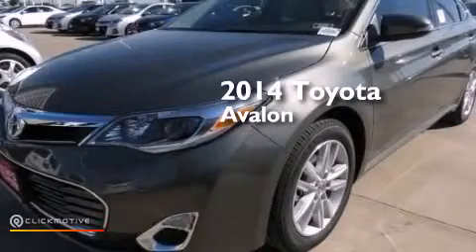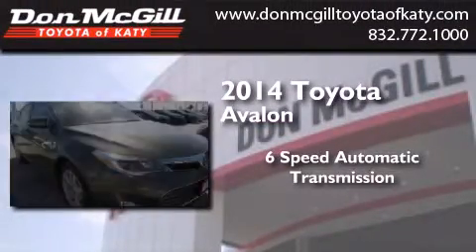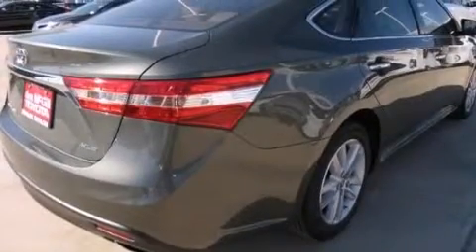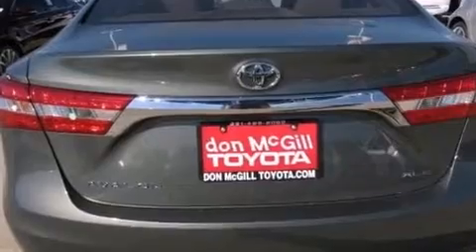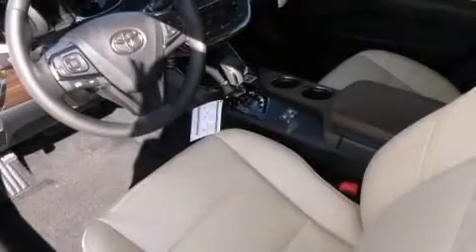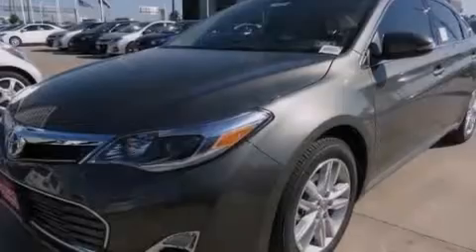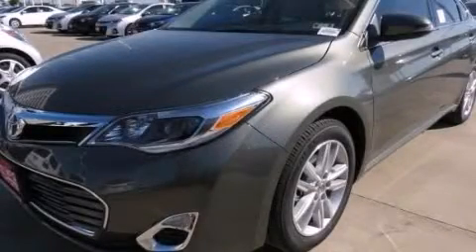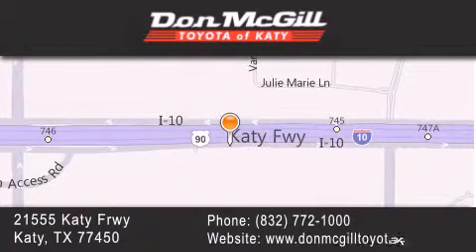2014 Toyota Avalon Katy Texas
We've been honored to serve the Katy Texas area , we promise that your experience at our dealership will exceed your expectations ! Year : 2014 Make : Toyota Model : Avalon Engine : Regular Unleaded V-6 3.5 L/211 Trans . : Automatic Exterior : Cypress Pearl Interior : Ecru/Sandstone/Almond Stock : 129129 Don McGill Toyota of Katy - GST 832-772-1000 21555 Katy Freeway Katy , Texas 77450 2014 Katy Texas